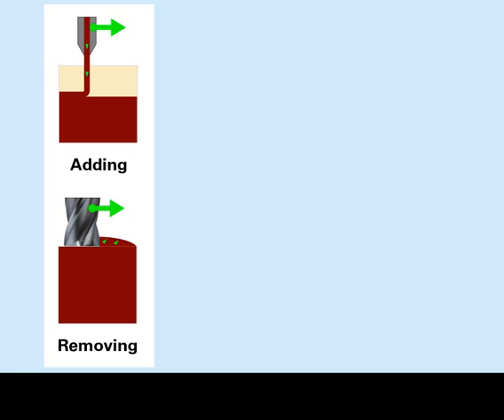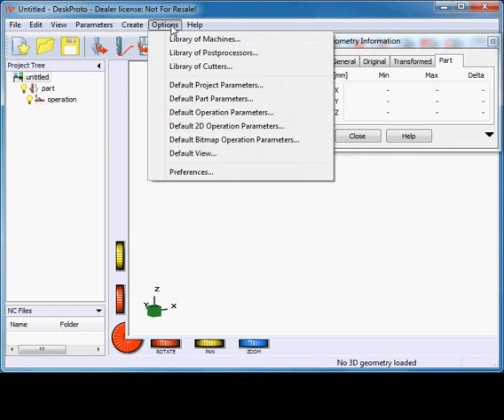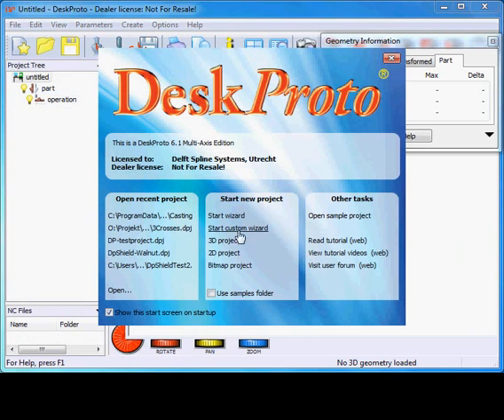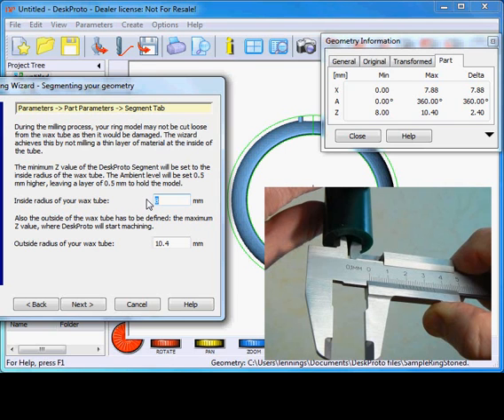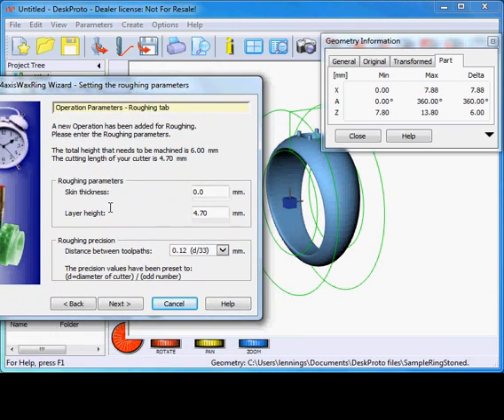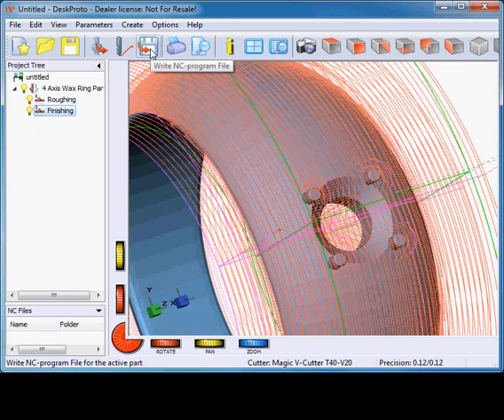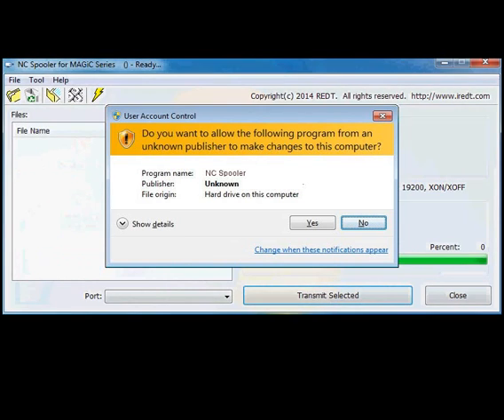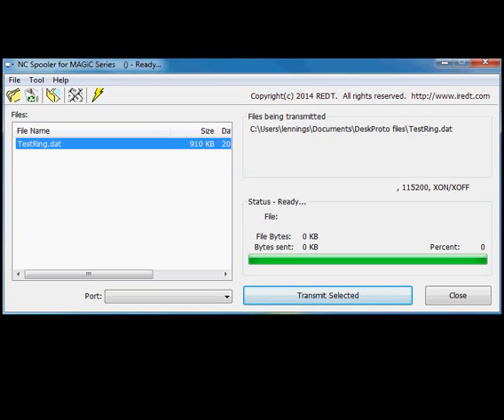Creating jewelry wax models on a Magic 7 milling machine, using DeskProto.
The Magic-7 CNC milling machine by Red Technology is promoted for CNC engraving rings, pens, hangers, etc. This video shows that it is also a great tool for making jewelry wax models. The video explains about wax printing versus CNC machining, shows how to calculate toolpaths in DeskProto and how to machine a wax model on the Magic-7 machine.